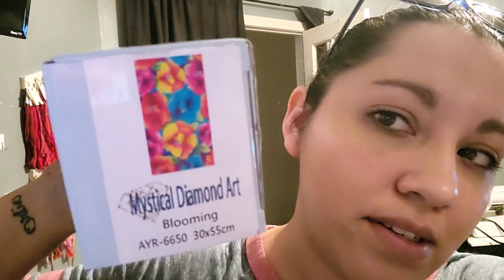MDA Restocks! Finally!